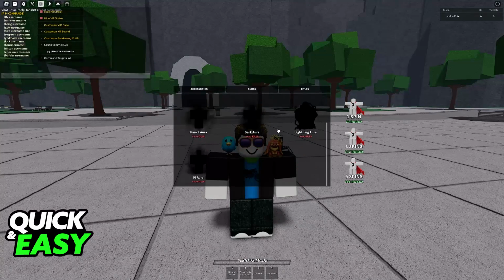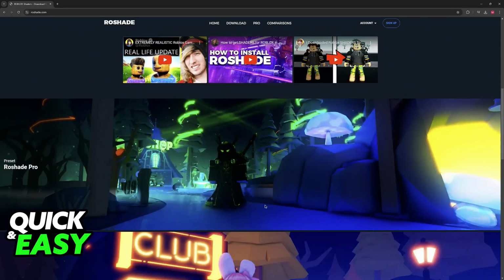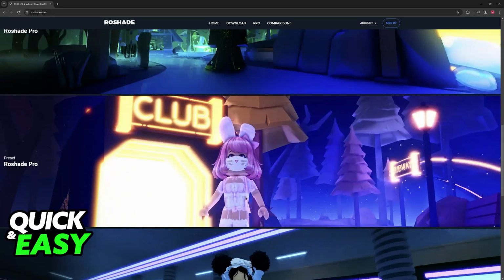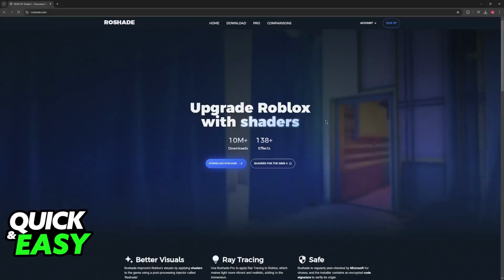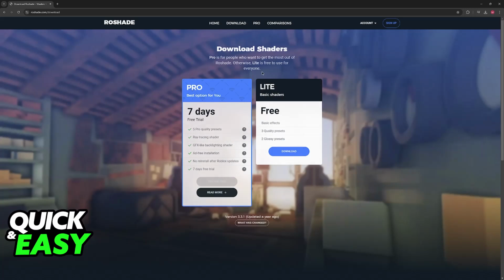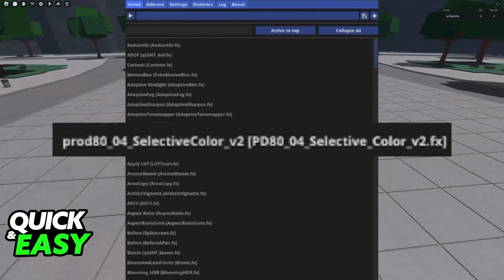How To Change Your Attack Color in The Strongest Battlegrounds (2025) - Step by Step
I will solve your doubts about how to change your attack color in the strongest battlegrounds, and whether or not it is possible to do this.

I hope I have helped you with the video!